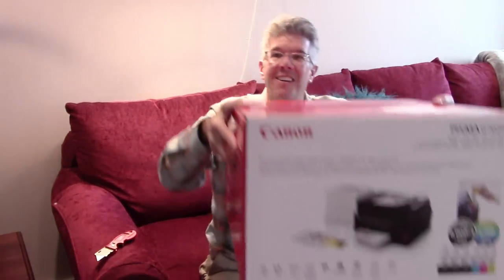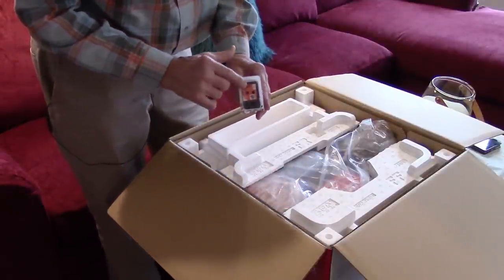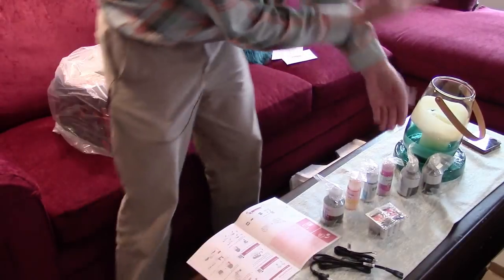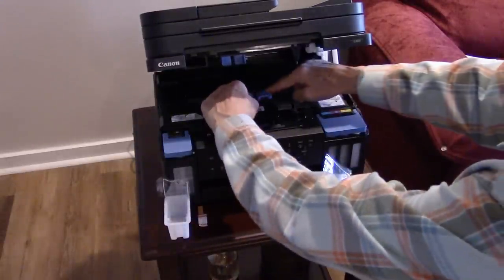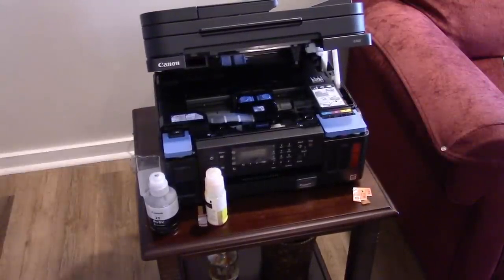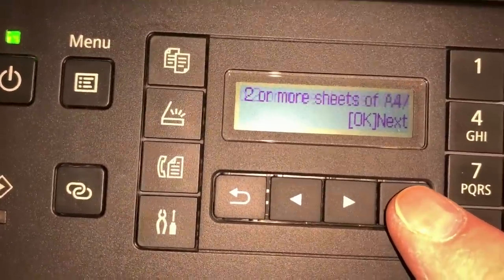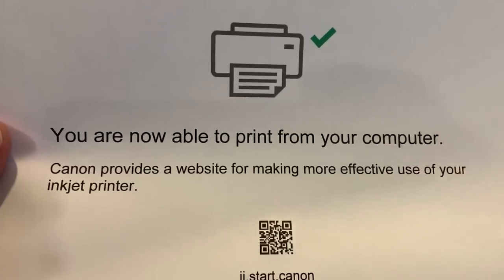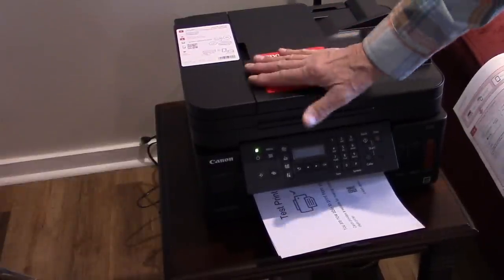Setup of Canon G7020 MegaTank inkjet All-In-One printer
Fantastic printer that is speedy and frugal with ink. Duplex printing is available and the paper tray holds 300 sheets. Prints photos very well and the scanner and auto-document feeder works well. Fax capable too. You'll save a ton of money on ink using this printer.

Canon G7020 printer on Amazon